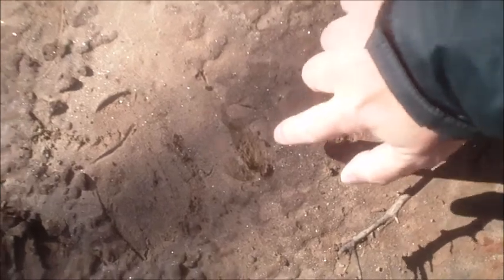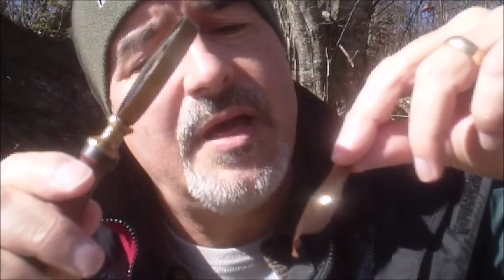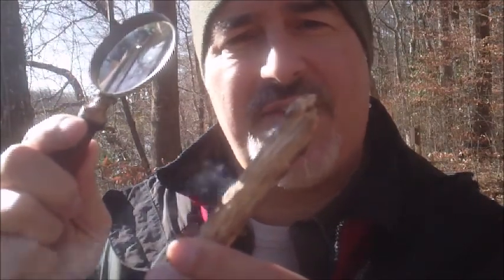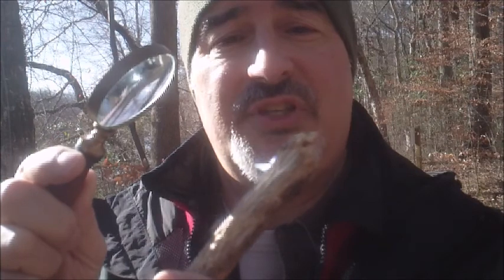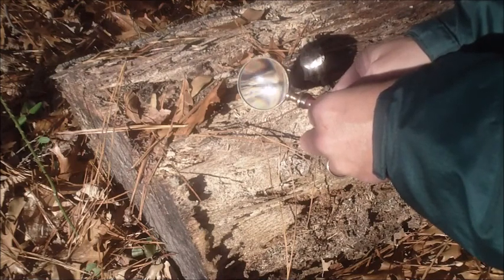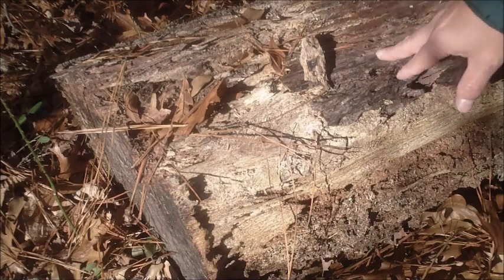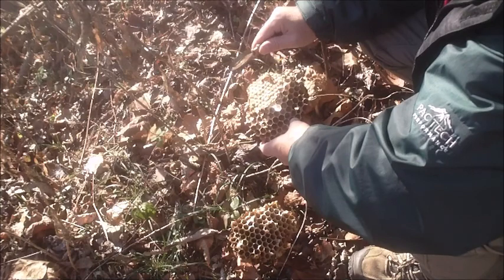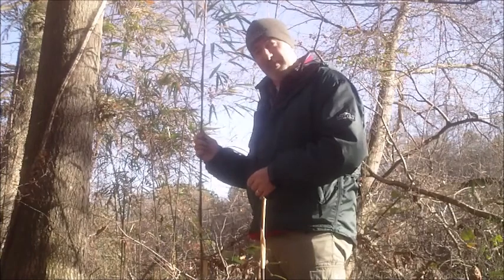Hiking The Hooch (and burning stuff)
Hiking along the Chattahoochee river near Atlanta, GA.  Since it was very sunny on this December day, I also broke out the magnifying glass and tried it on different kinds of tinder.